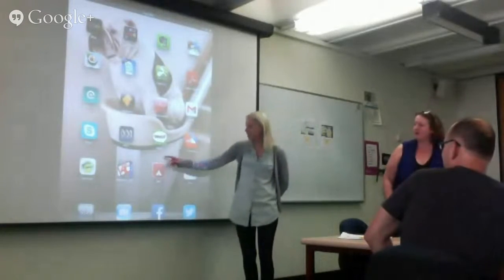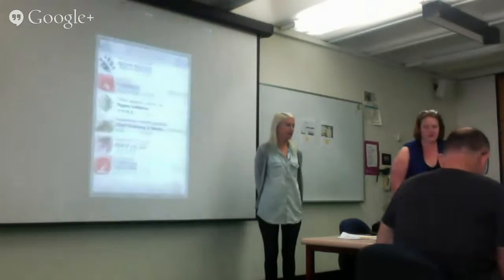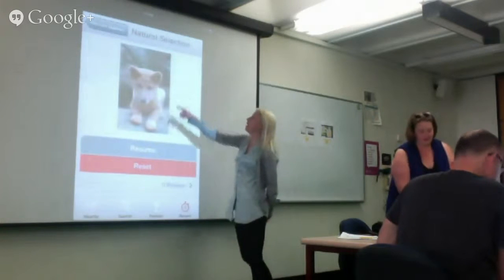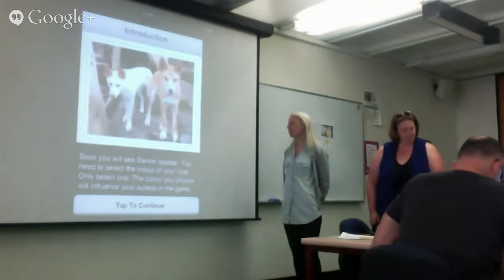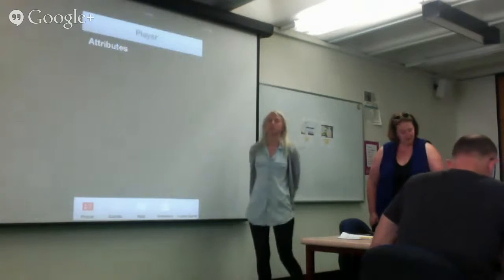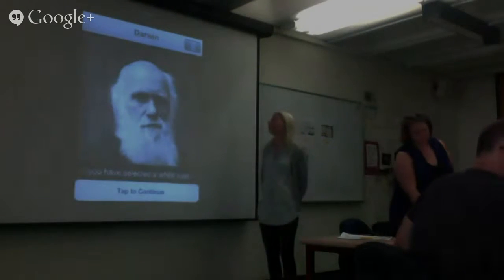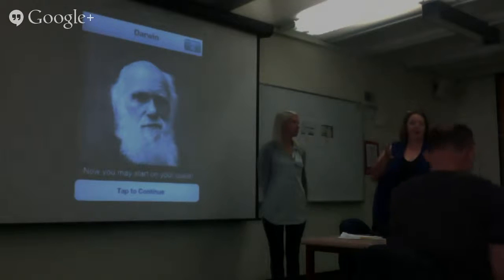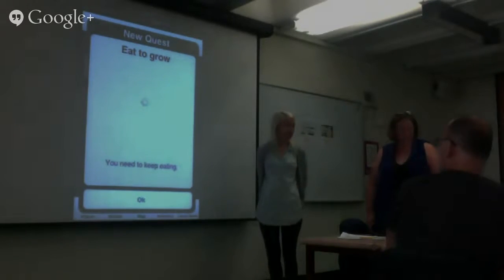Class04 DLDG2013 mini-conference